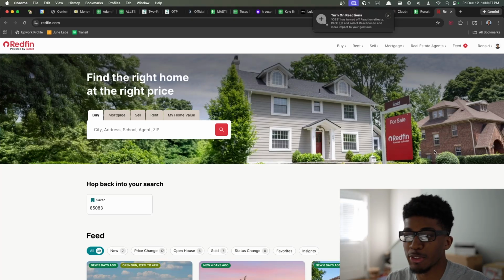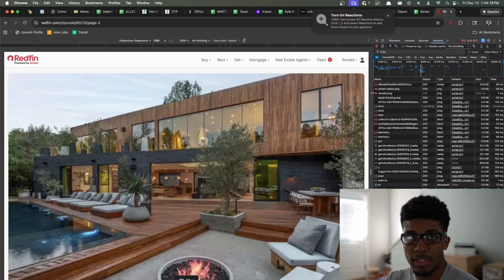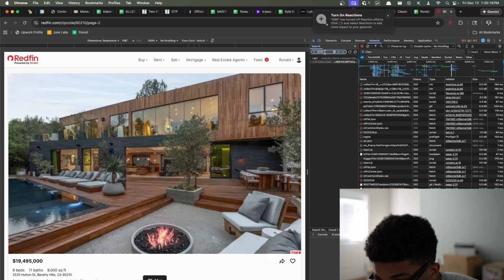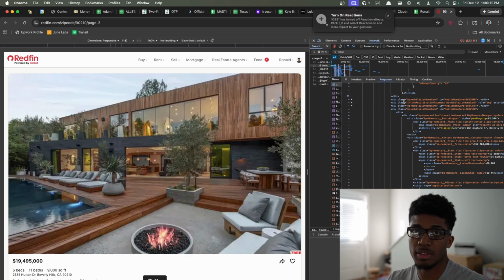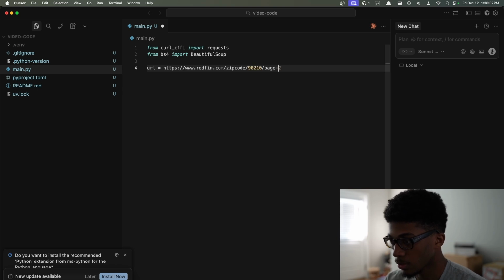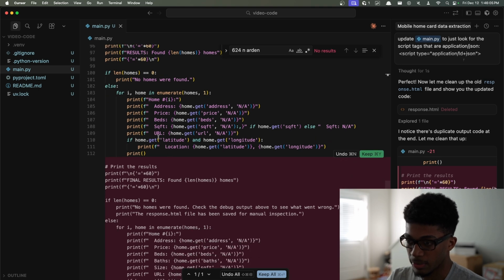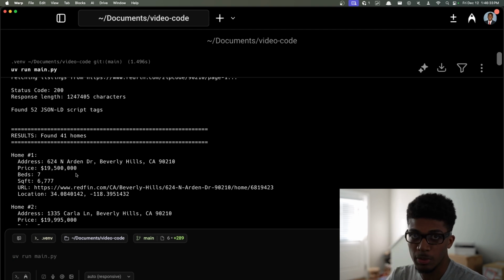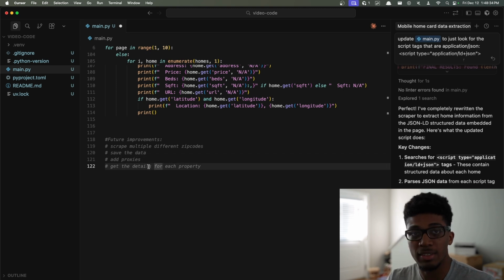Scrape Real Estate Data From Redfin